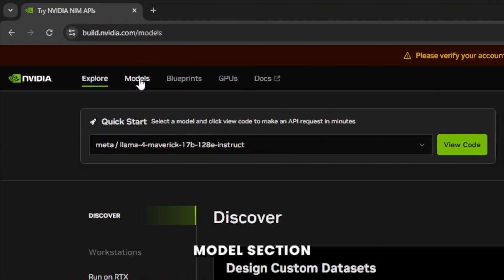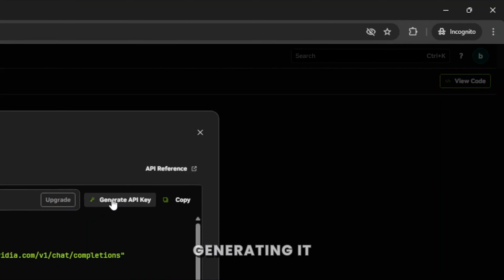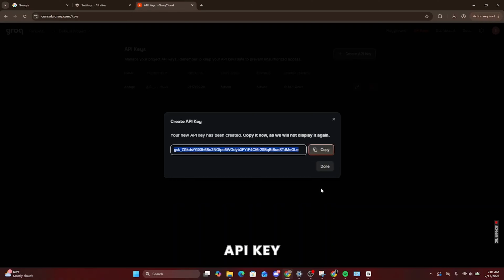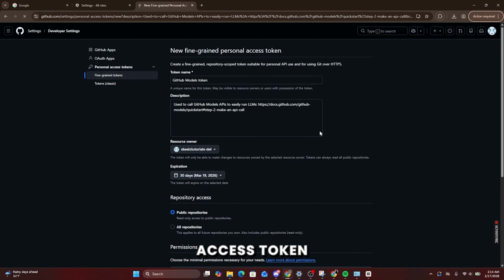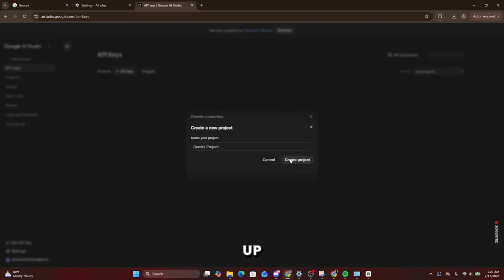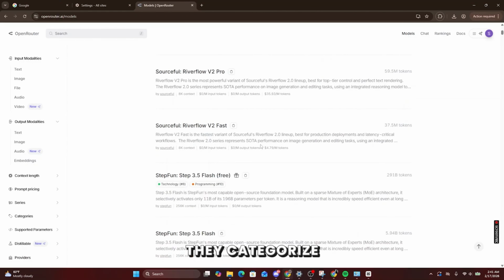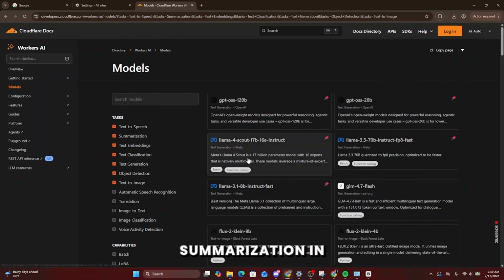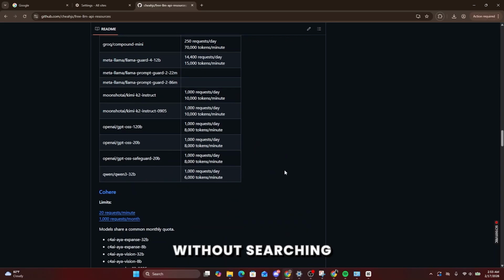Official Free API Access for ChatGpt, Claude, OpenAI & DeepSeek| Official Methods Only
In this tutorial, you’ll discover how to legally access free AI API credits from major AI providers in 2026.

Instead of risky or fake methods, this guide focuses on official programs, free tiers, and open-source solutions that allow you to build apps, chatbots, and AI tools without breaking any rules.

Ideal for anyone searching for free AI API access, AI credits for developers, or AI startup resources 2026.

🔗 Resources Mentioned:

📂 Main Repository